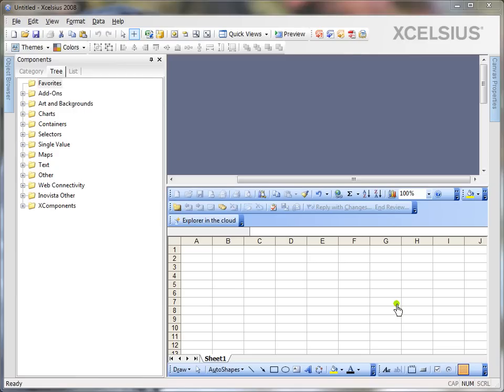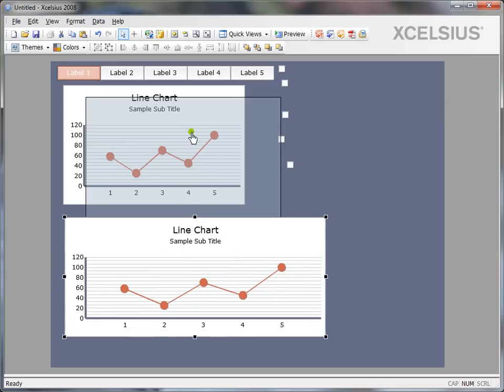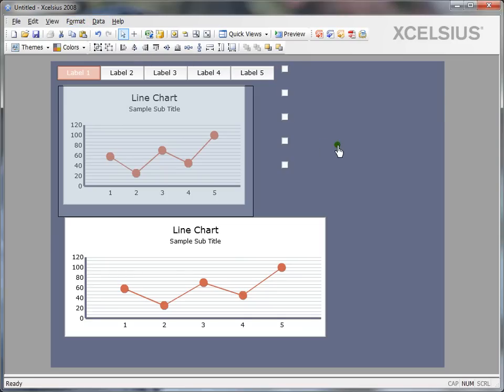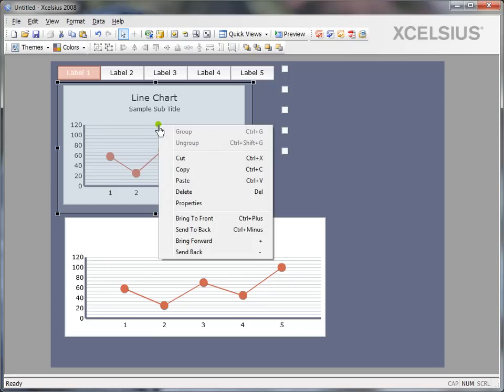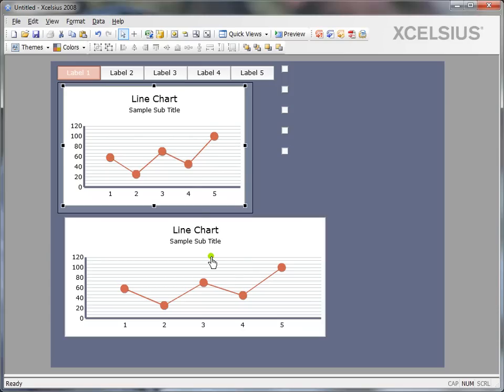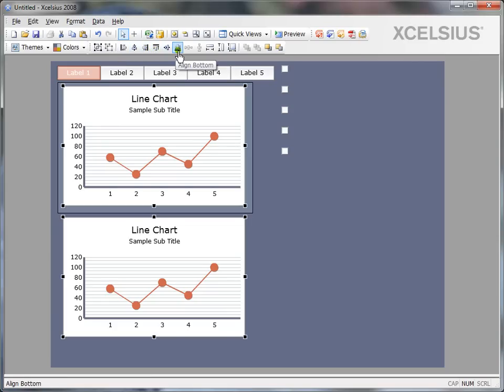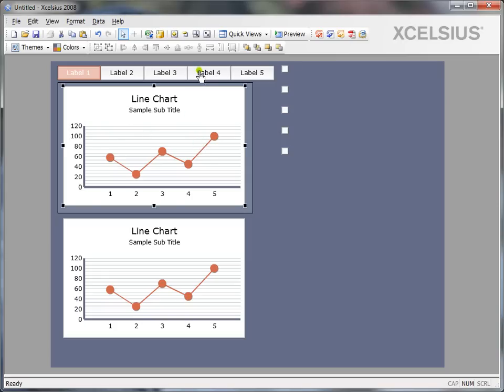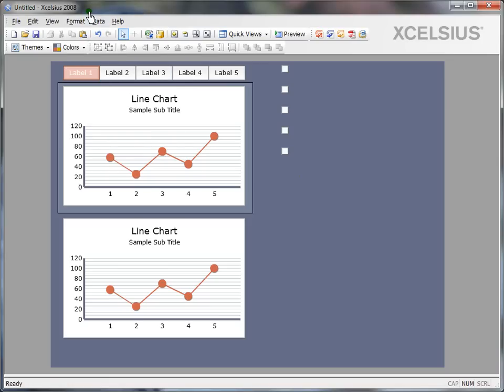Formatting your Xcelsius components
This video shows how to format your Xcelsius components.